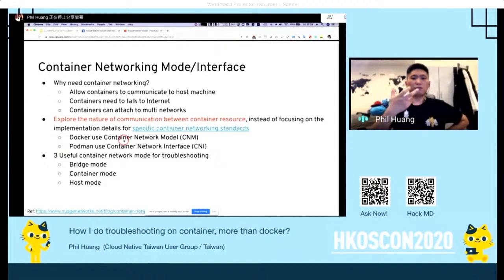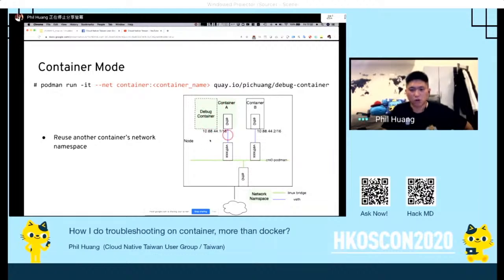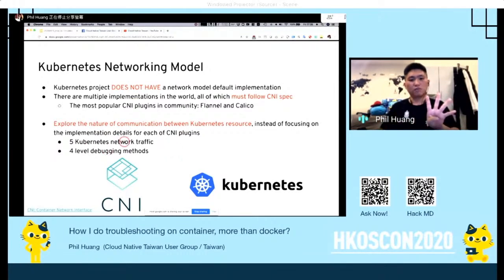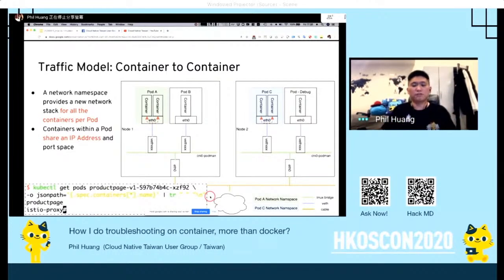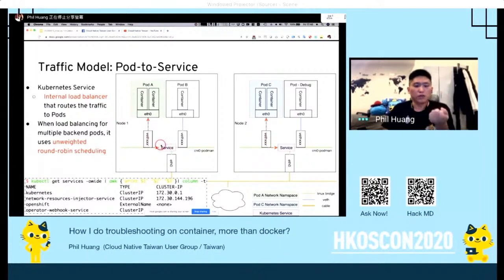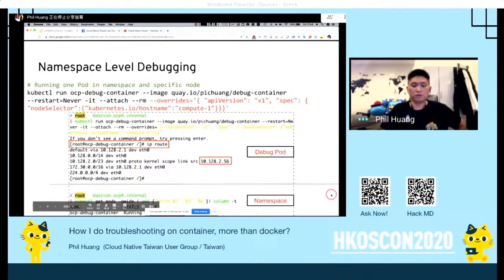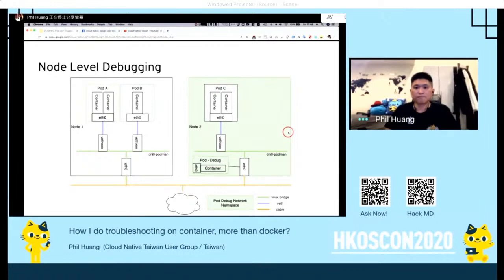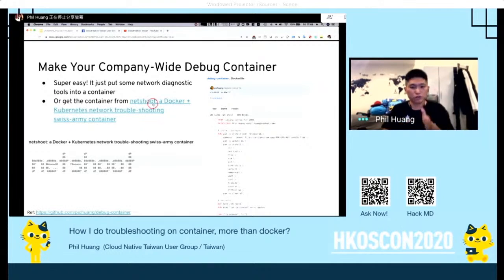(ENGLISH INTERPRETED) How I do troubleshooting on container, more than docker?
Phil Huang  (Cloud Native Taiwan User Group / Taiwan)